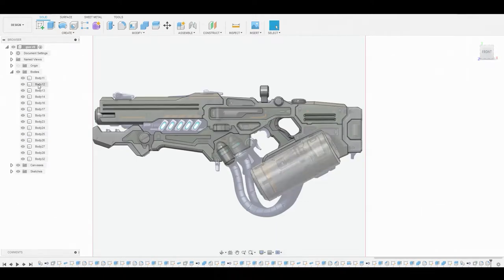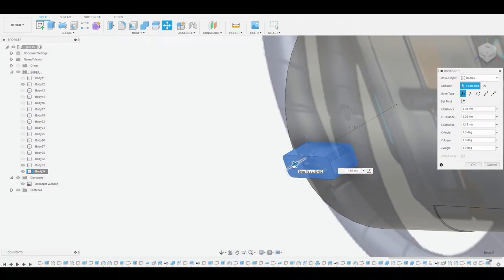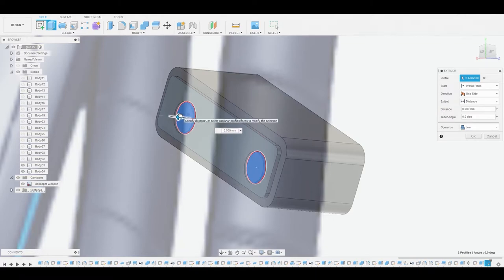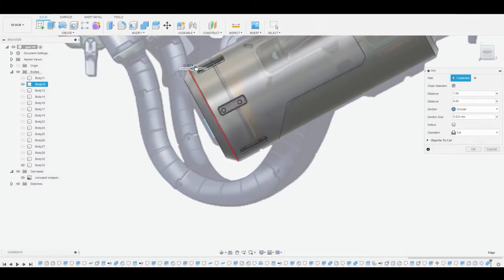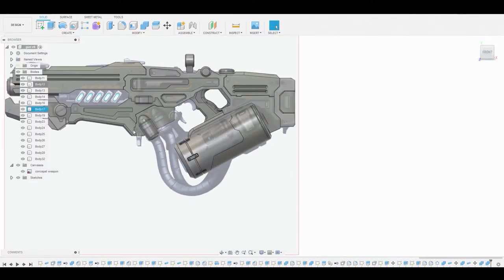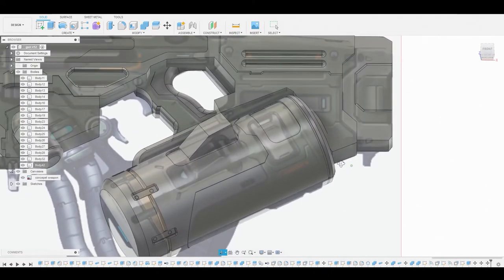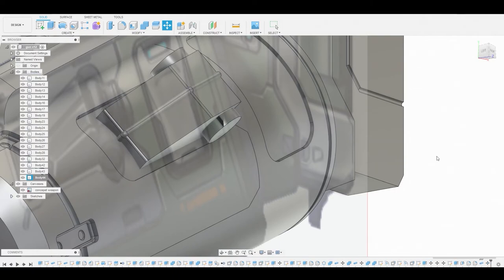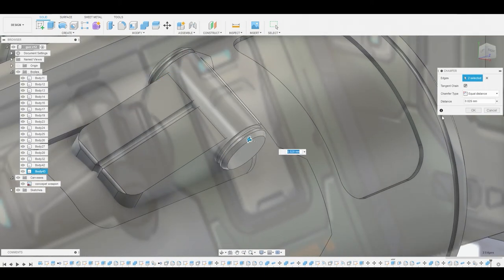Weapon Modeling Series in Fusion 360 (part5)